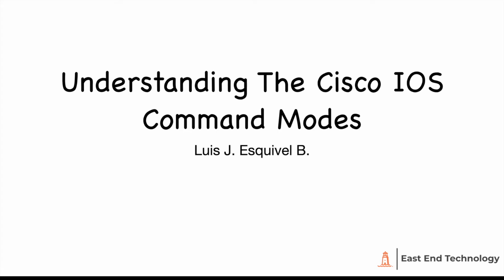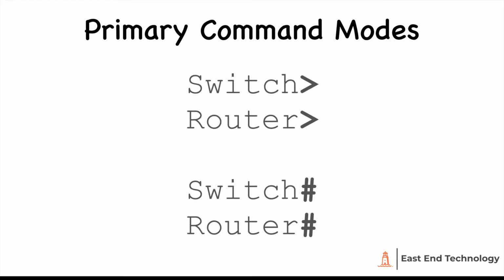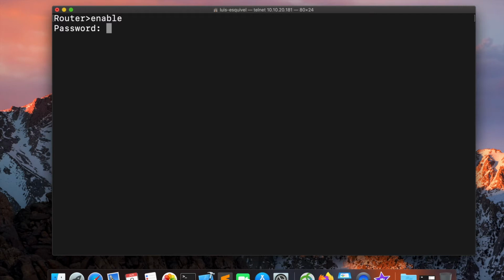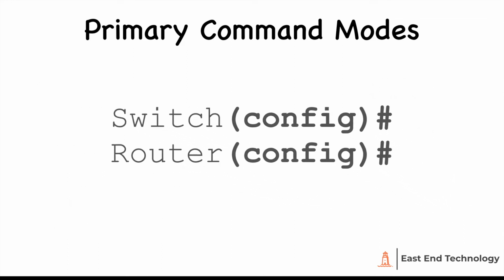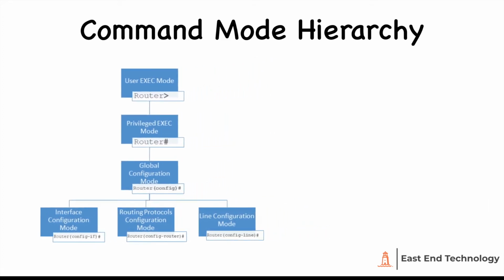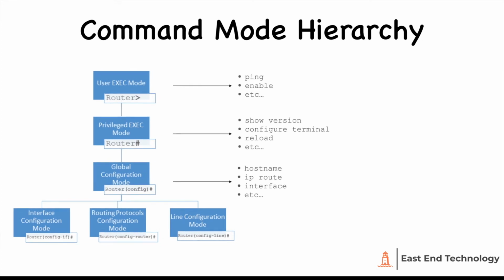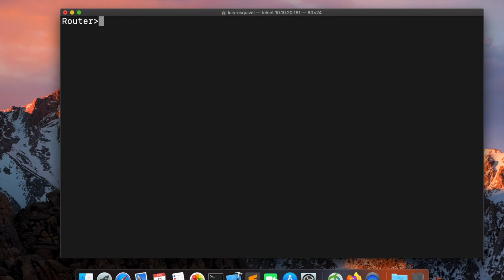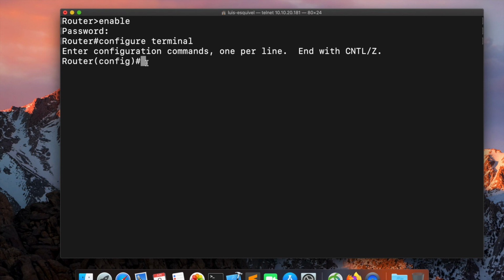Cisco IOS Command Modes example video